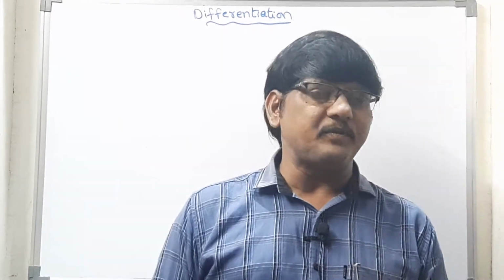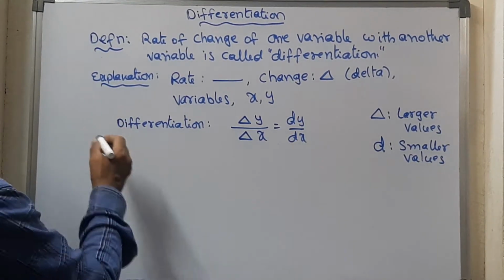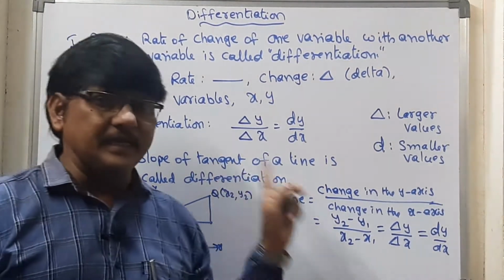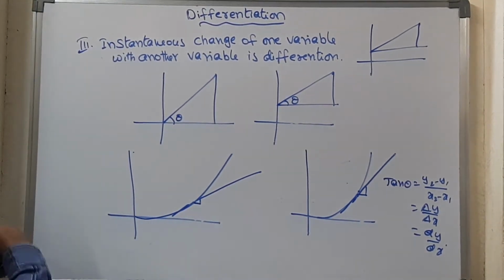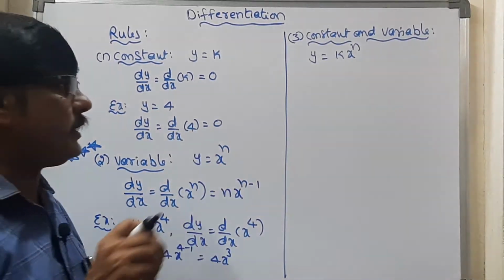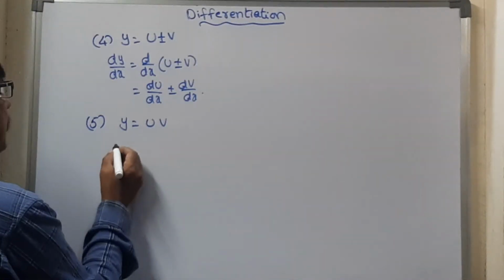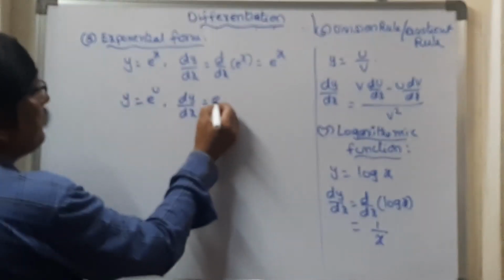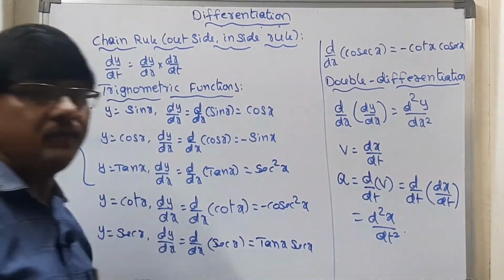DIFFERENTIATION FOR PHYSICS JEE & NEET BY ALI SIR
THIS VIDEO PROVIDES THE INFORMATION ABOUT
1.DIFFERENTIATION FOR PHYSICS JEE & NEET.
2. DIFFERENTIATION BASIC DEFINITION
3. DIFFERENTIATION FORMULAE
4. DIFFERENTIATION APPLICATION S